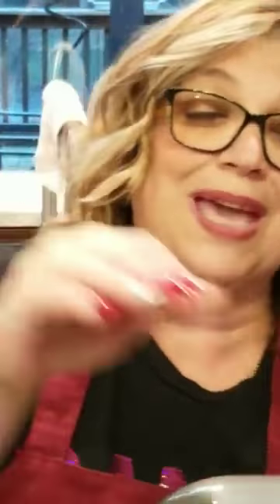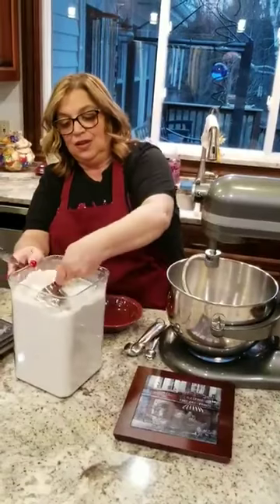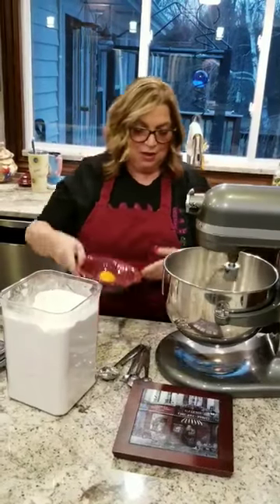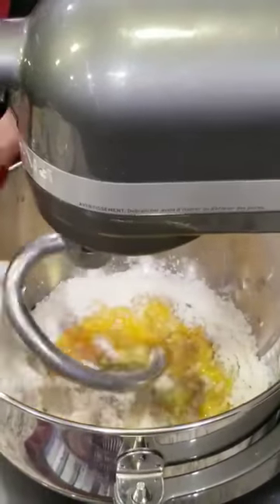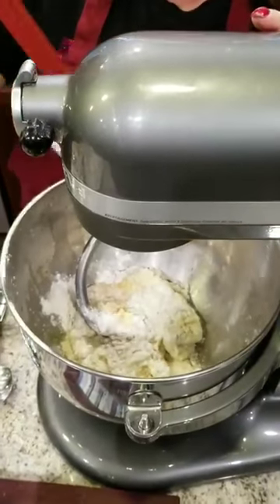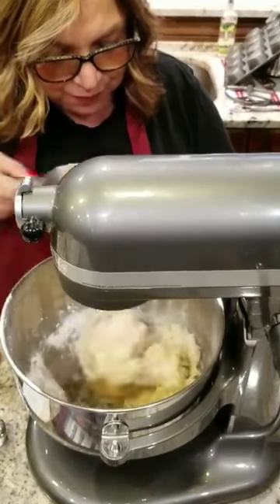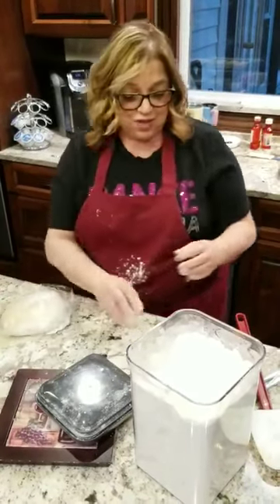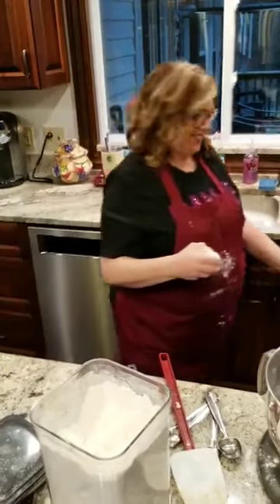Cooking with Sassy Jacci, Homemade Pasta Dough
A quick and easy how-to on making your own pasta dough at home. Only takes a few minutes to put together, but the quality taste so much better.